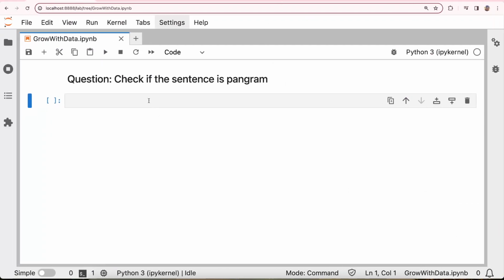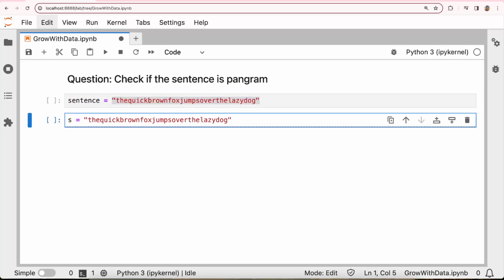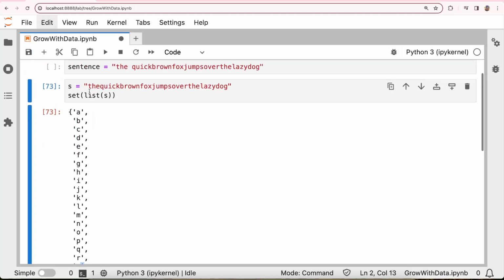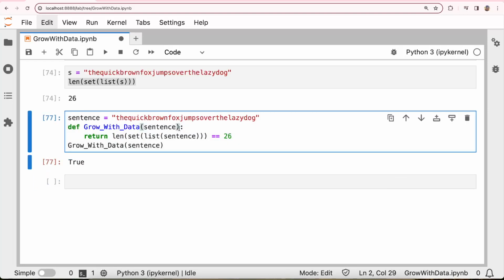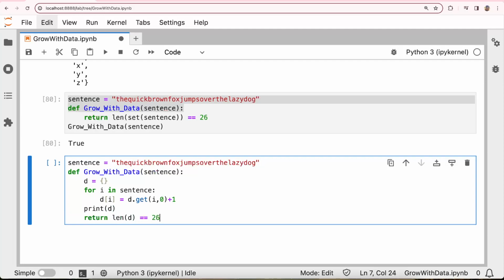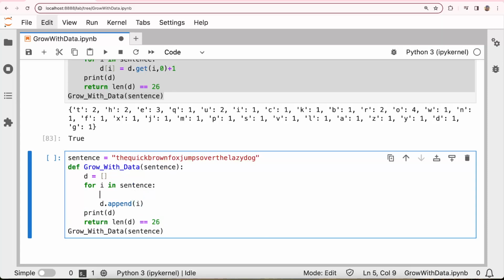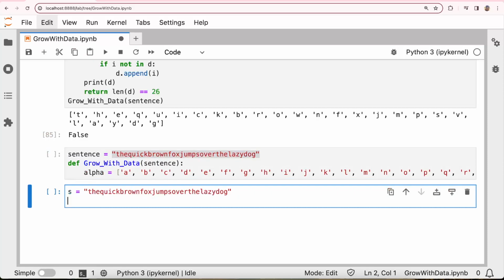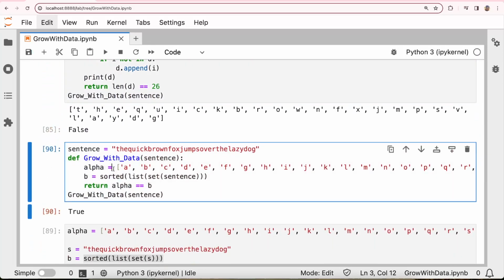Python : Check if the Sentence Is Pangram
Video 116: In this tutorial, we delve into the task of checking if a sentence is a pangram.

A pangram is a sentence where every letter of the English alphabet appears at least once.

Given a string 'sentence' containing only lowercase English letters, the objective is to return 'True' if 'sentence' is a pangram, or 'False' otherwise.

In this video, we address this question using several different approaches, each offering its own insights into the problem:

*** Approach 1: convert to list and set then compare the length ***
*** Approach 2: convert directly to set and then compare the length ***
*** Approach 3: using dictionary ***
*** Approach 4: using list and loop ***
*** Approach 5: sorted list option ***

We explain how to split a string into each character using built-in functions and looping logic.

For a comprehensive understanding and hands-on demonstration, be sure to watch the entire video. Happy coding!